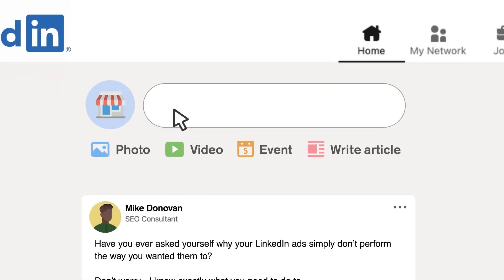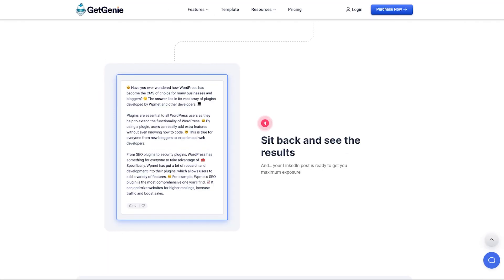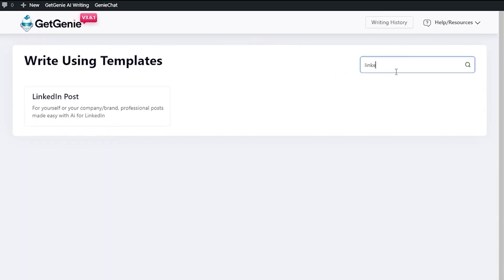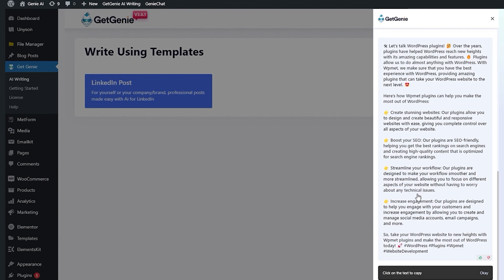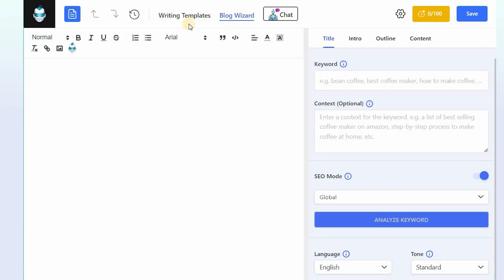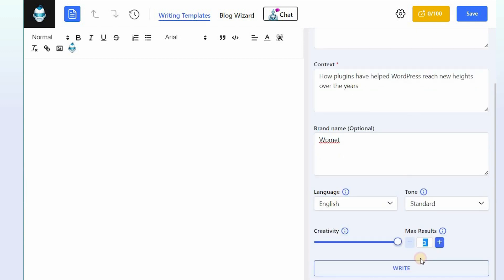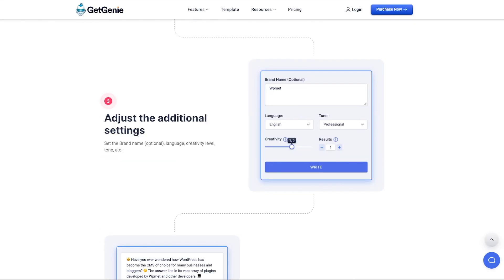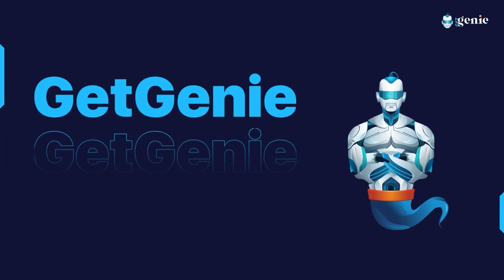How to Generate Engaging Linkedin Posts using Ai | GetGenie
In this video, we are going to show how to generate engaging Linkedin Posts using GetGenie Ai's template.

Using this template, you can write effective LinkedIn posts to increase engagement and generate more leads.

You can use the “LinkedIn Post” template of GetGenie Ai and write posts in 2 ways.

1️⃣ GetGenie Ai Plugin in WordPress Website
2️⃣ GetGenie Ai Webview Playground

📢For both platforms, procedures are the same:

👉 Select the “LinkedIn Post” generator template
👉 Write the Topic, Context, and Brand Name(optional)
👉Select the “Language” and adjust the properties for “Creativity” and “Results”
👉Click on “Write”

It will take a few seconds to generate relevant and engaging posts including emojis and hashtags for the given topic.

Copy the preferable one and paste it into your LinkedIn post section to strengthen your professional relationships.

In addition, GetGenie Ai offers 30+ templates(e.g. Blog Wizard, One-Click Blog Generation, Instagram Bio, Instagram Caption) for writing blogs and engaging content for website and social media.